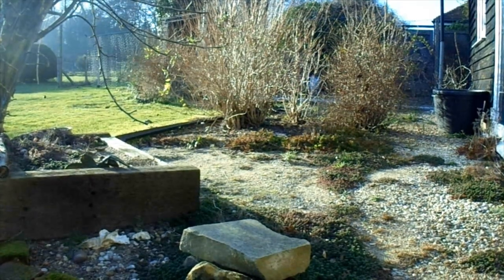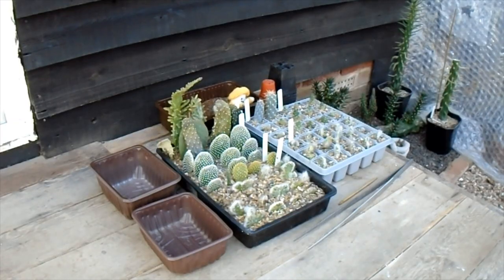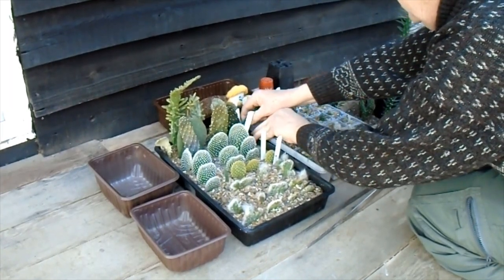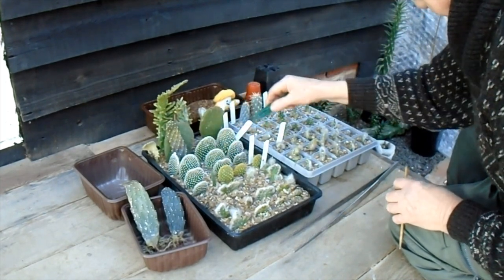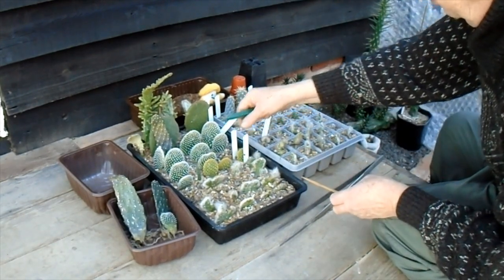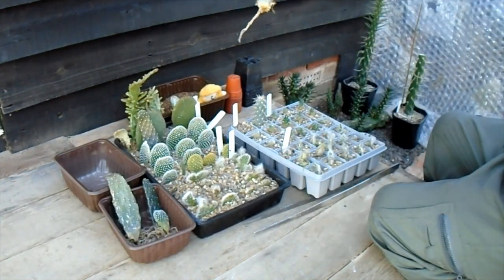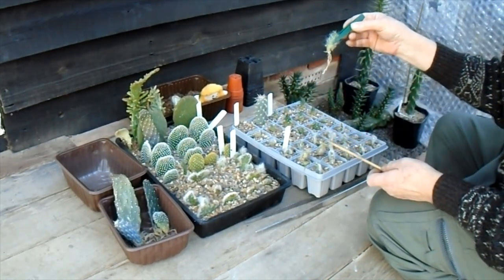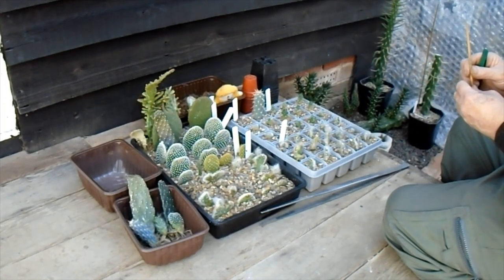Cactus Gravel Cuttings 🌵🌵🌵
A look at some cuttings struck into gravel in the summer last year. They've overwintered in the insulated section of the cactus house.